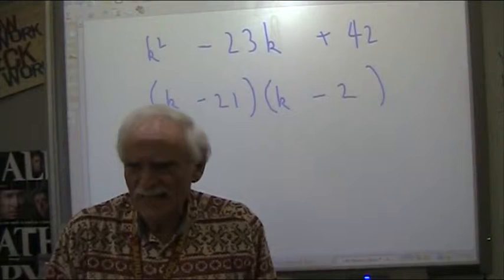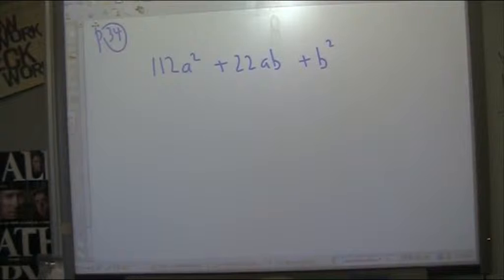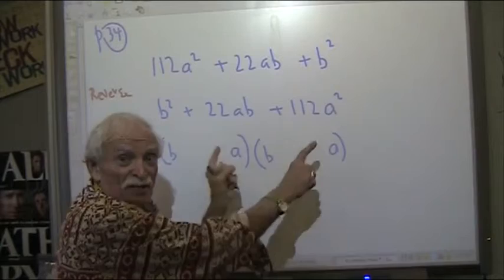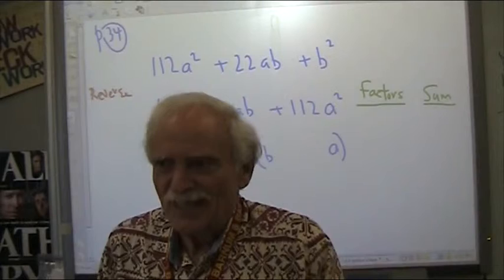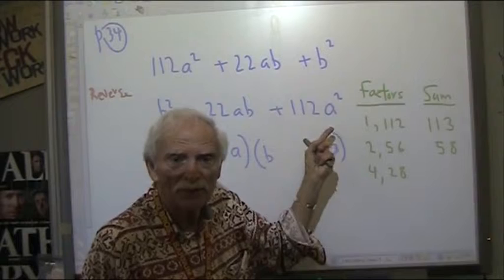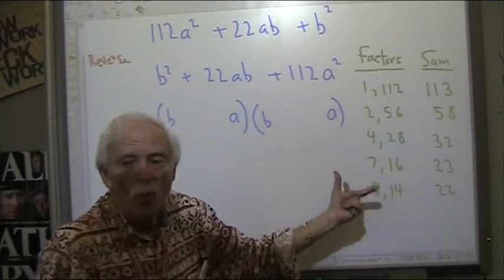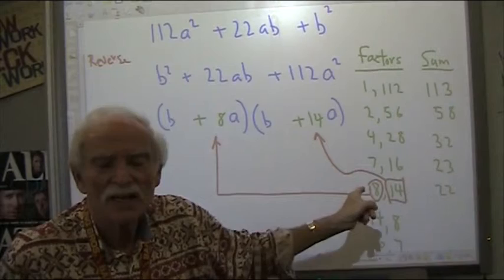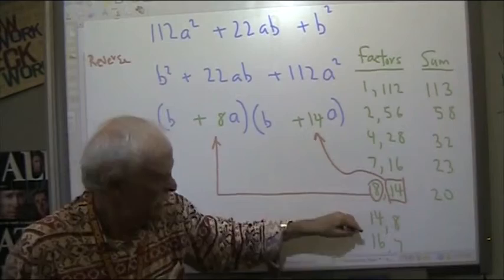5-7 Factor by +c Method & F-S table